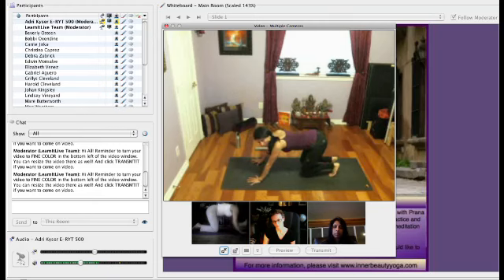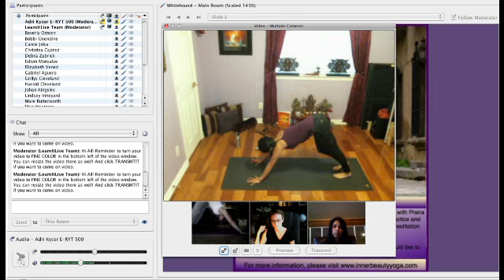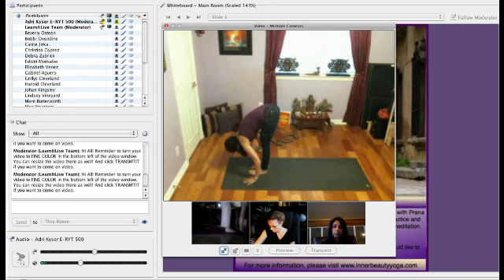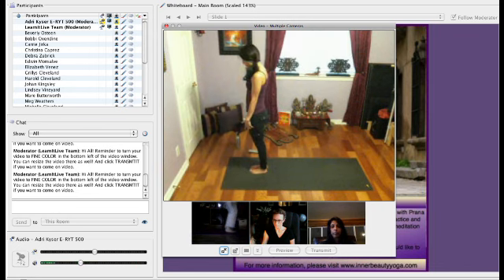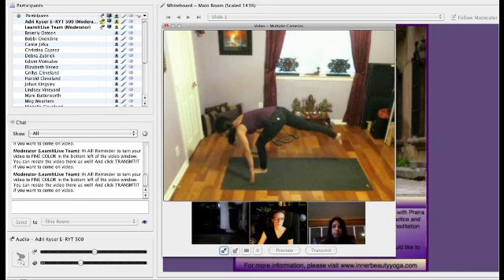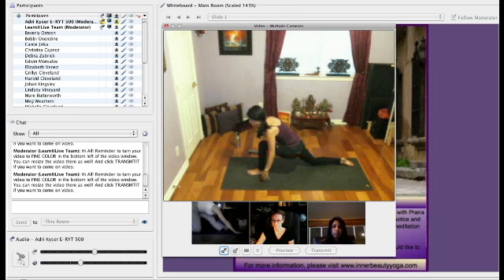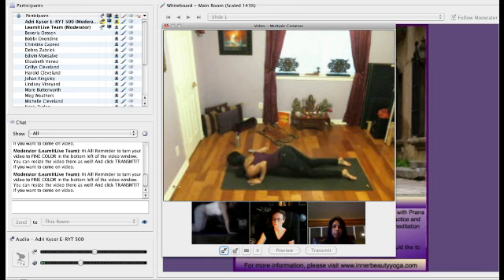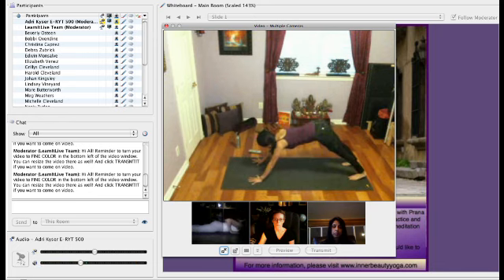Cultivating Awareness to Bring Balance into your Life: Online Yoga with Adri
Adri Kyser in a live yoga at learn it live.